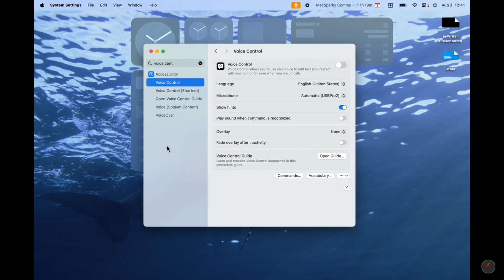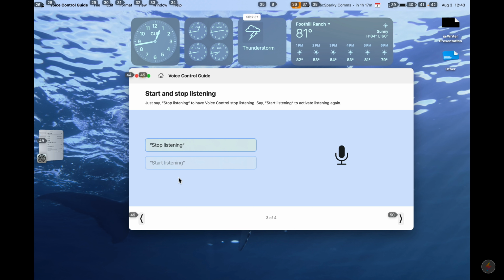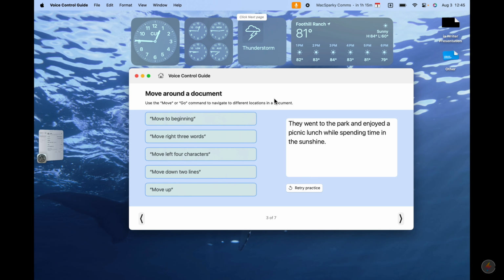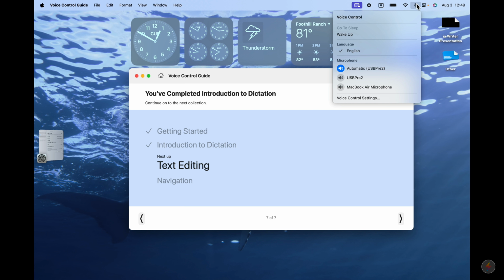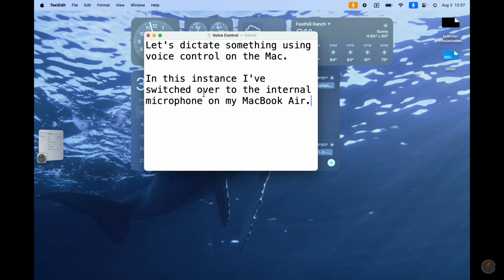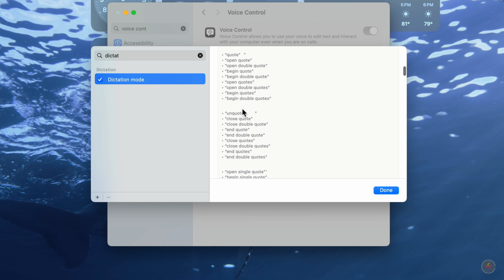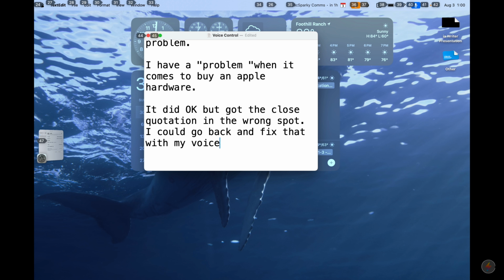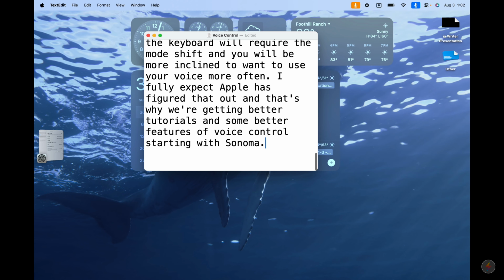Voice Control in macOS Sonoma | It's gotten a lot better!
Apple has made several changes with Voice Control starting with macOS Sonoma. I suspect that is at least partially due to the need for voice control on the Vision Pro. In this video I walk you through the setup process, show you the new built-in tutorial, along with some other tips for using Voice Control with the upcoming OS version on the Mac.

Geek Meter 1 2️⃣ 3